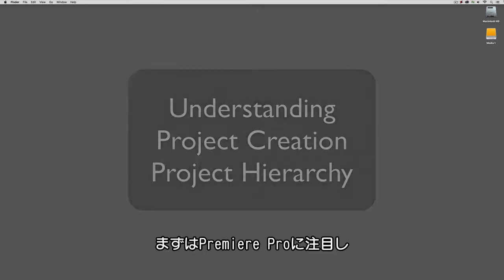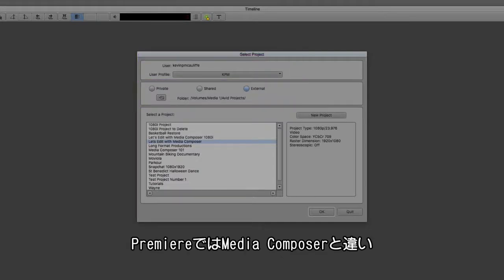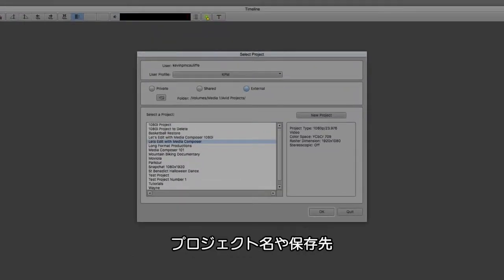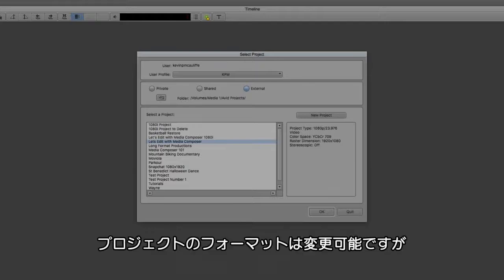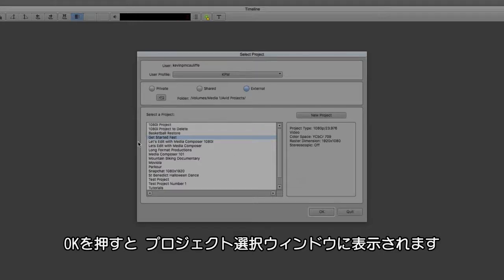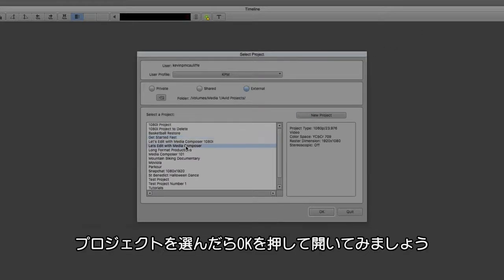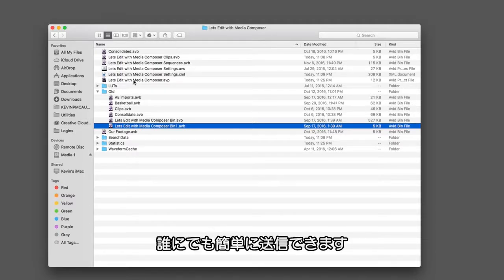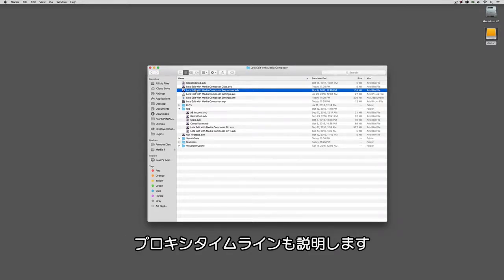Avid Media Composer クイック入門 Adobe エディター編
Media ComposerとPremiere Proの違いを説明しています。